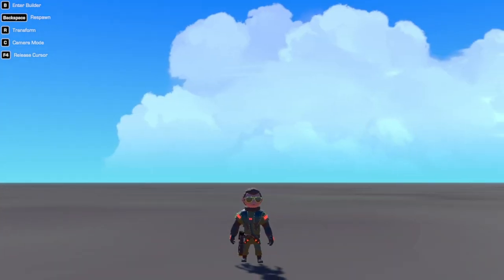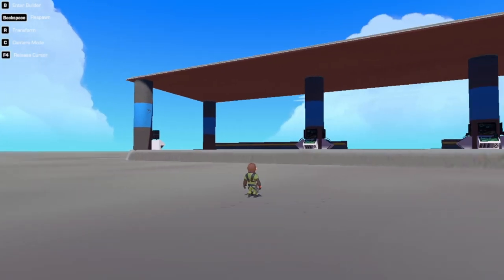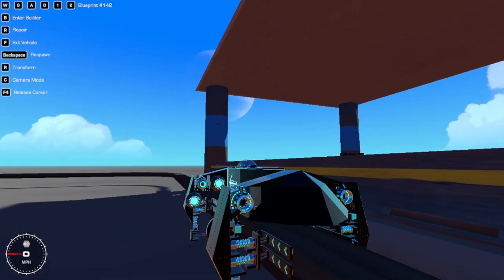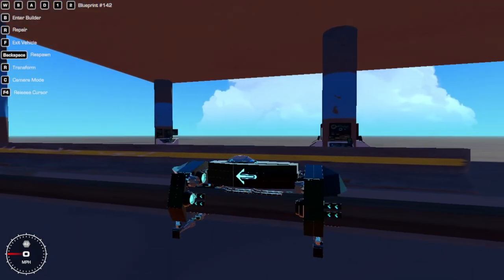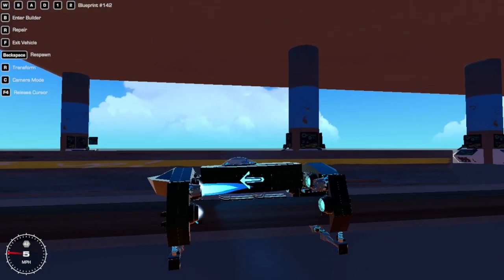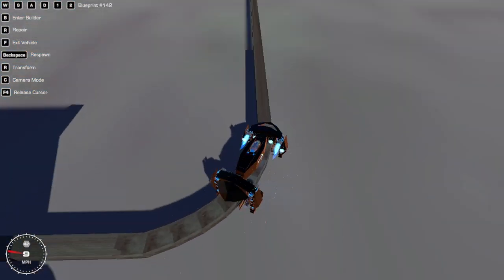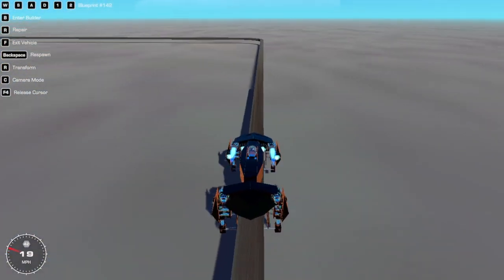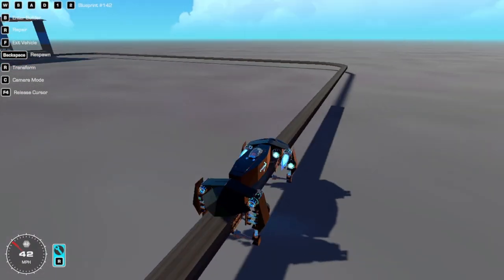I built a floating train with magnets and a train station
Today we are continuing from last week's video.